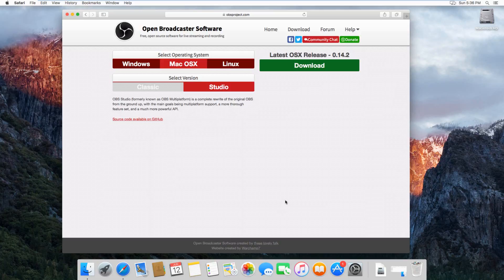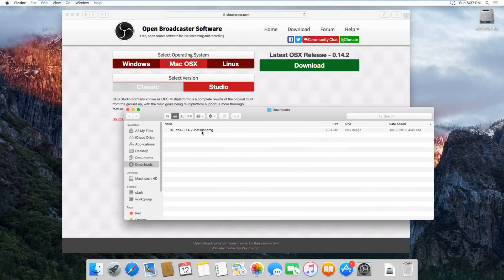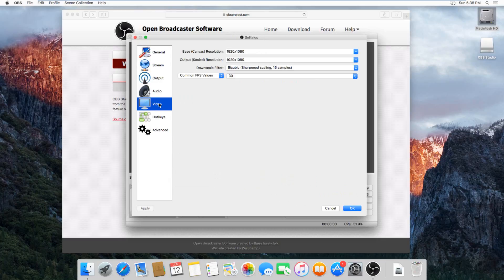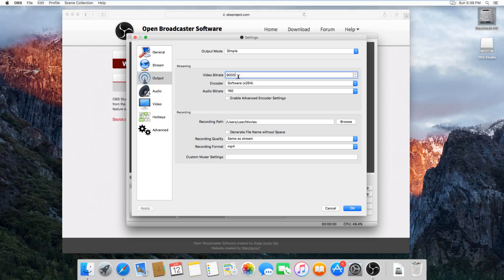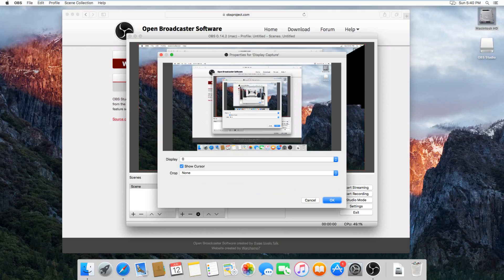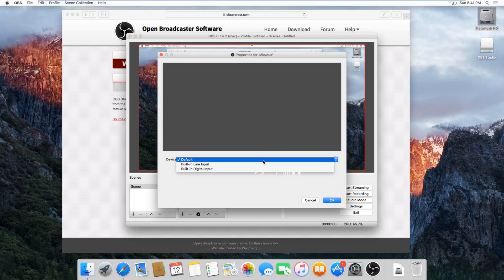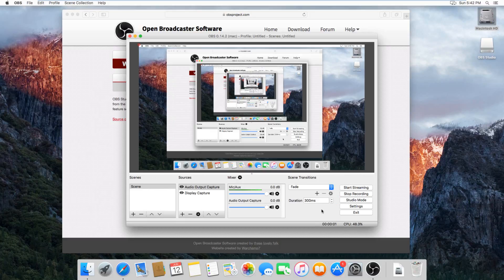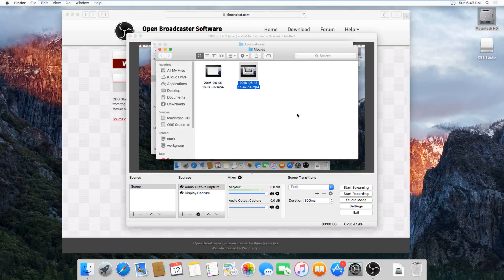How to make a video of your screen on Mac OSX El Capitan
This video will show you how to record the screen of your Apple computer running Mac OSX El Capitan.

This is accomplished using a free program, Open Broadcast Studio, that you can download

After you download OBS, install it with the default options.

When it is finished installing, run the screen recorder and click the settings option on the left. Here you need to set the options for your output for the screen recording.

First, go to the video tab, and set the resolution for the base and output file. Just set both to the resolution of your monitor (for example, 1920x1080 for an HD 1080p monitor, or 1280x720 for a 720p monitor).

Next, go to the output tab, and set the bitrate and output file type. For the bitrate, higher means better quality, but also larger file size. So try it at the default, and if it looks grainy, bump it up. For 1080p recording, Youtube suggest 9000 to 15000.

For the output file type, you may need to select any of them depending on your use. If you are planning on uploading the screen recording to Youtube the best option is mp4.

After all this is set up, you will need to choose a recording option, by clicking on the plus under the sources tab. Then in the window that pops up, leave the defaults unless you have multiple monitors, in which case select your monitor from the dropdown in the second menu.

Next, for audio, if your microphone doesn't automatically pop up under Mic/Aux, then hit the plus under sources, and choose audio input. Then choose your microphone from the dropdown list.

If you also want to record audio output, such as sounds from a video game, then hit the plus under sources and choose the audio output option.

After this, just hit start recording, and then hit stop recording after you are done with what you needed to record.

Then, to open the recording, go to the file menu, and choose show recordings. From here you can play the recordings, or do anything else with them, such as upload them to Youtube.